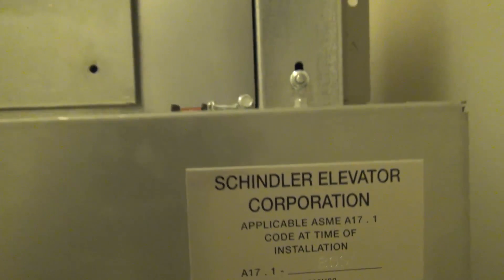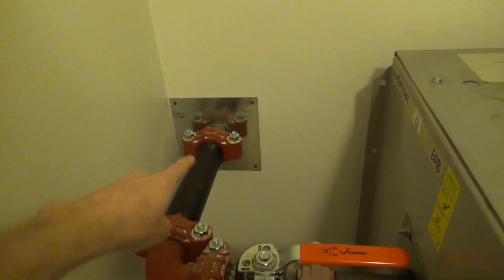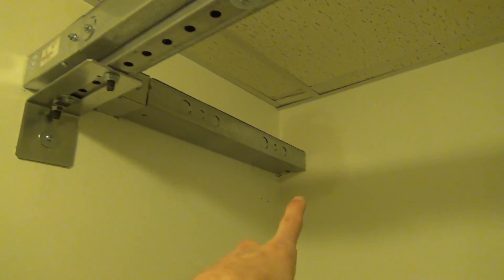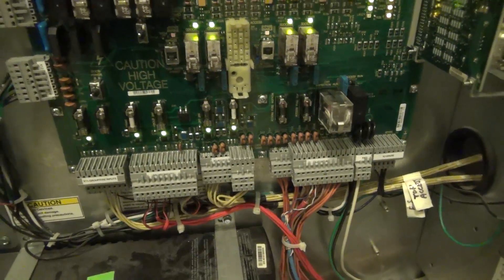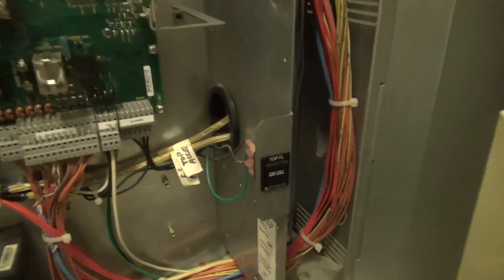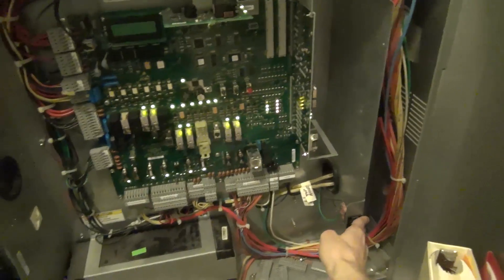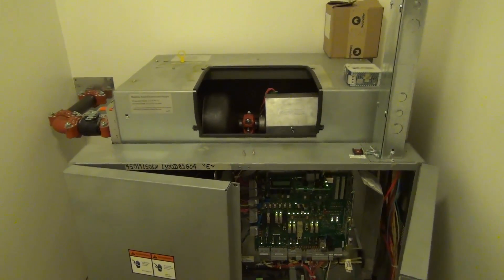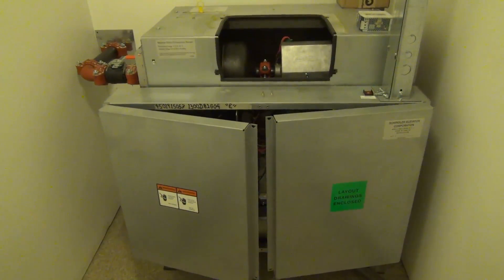Machine Room Tour of a Schindler 330A Hydraulic Elevator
(4-30-20) Enjoy a fairly detailed tour of a newer Schindler 330A hydraulic elevator machine room. I'm no expert with these controllers, but I hope this gives you a general idea of what this machine looks like.
NOTE: This tour was done with permission and you should not be entering a machine room without knowing what you are doing.